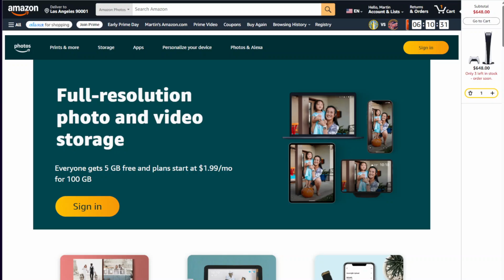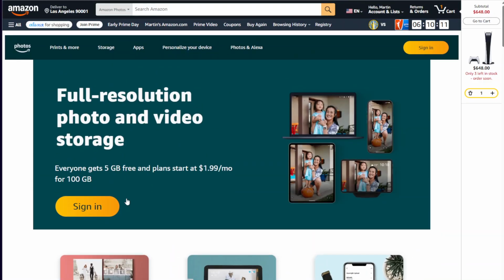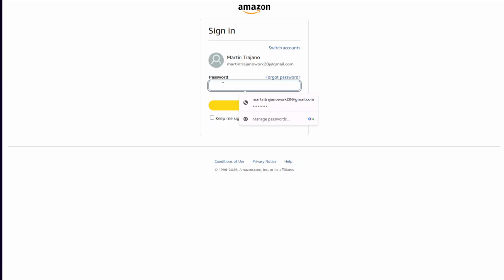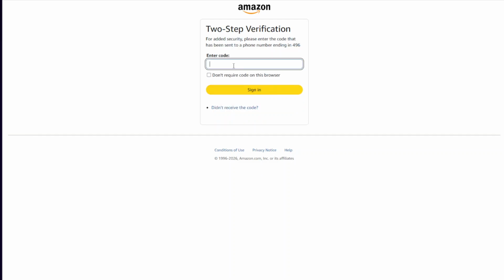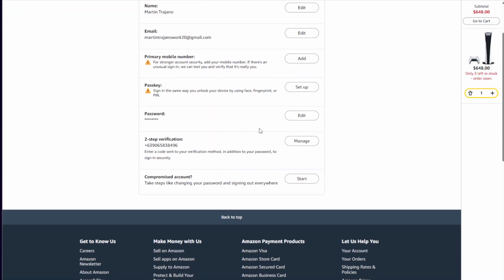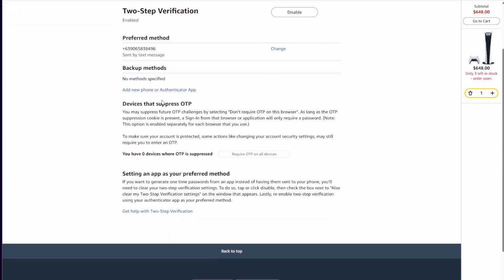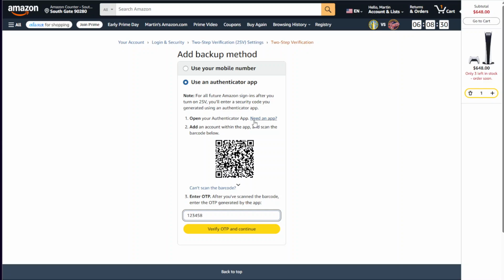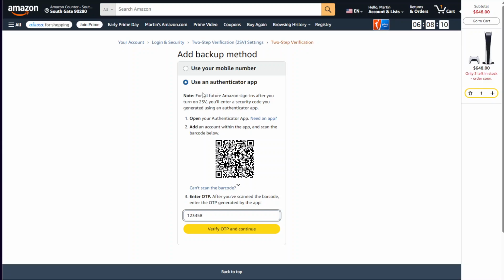How to Add Google Authenticator to Amazon [2026 Guide]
Learn how to add Google Authenticator to Amazon in a few simple steps. In this video, you’ll set up Google Authenticator with Amazon, verify the login, and troubleshoot common issues. If you’re searching for google authenticator amazon 2 step verification, amazon mfa setup, or how to use google authenticator, this guide helps.